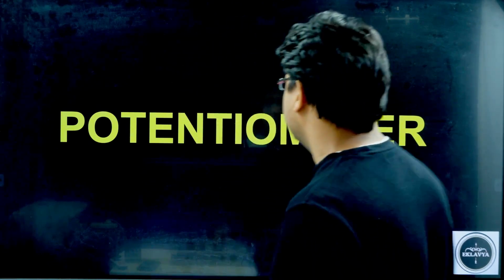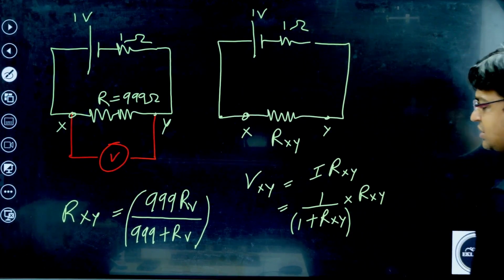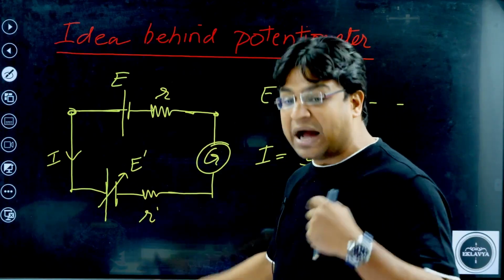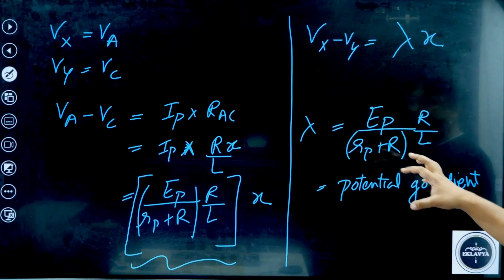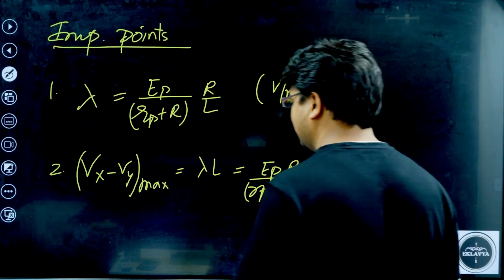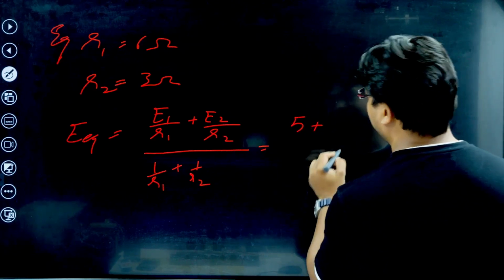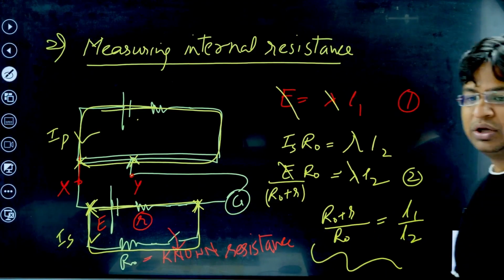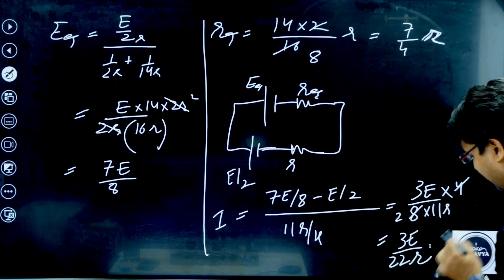Understanding Potentiometer | Concept, Derivation & Problem Solving | Eklavya JEE | Vikas Sir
Master Potentiometer for JEE with Vikas Sir on Eklavya JEE! In this session, we’ll cover:
✅ Concept & Working of Potentiometer
✅ Key Formulas & Derivation
✅ Important JEE-Level Questions & Tricks

This topic is crucial for JEE Main & Advanced, so don’t miss out! Watch till the end and boost your Physics preparation. 💯